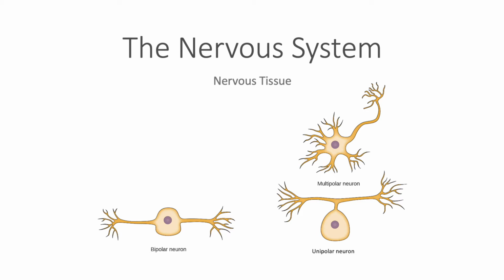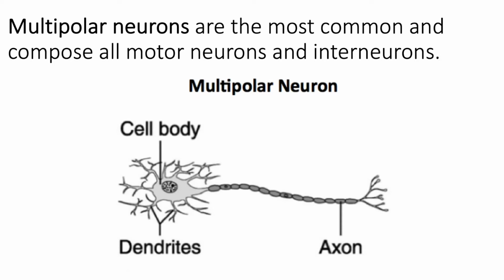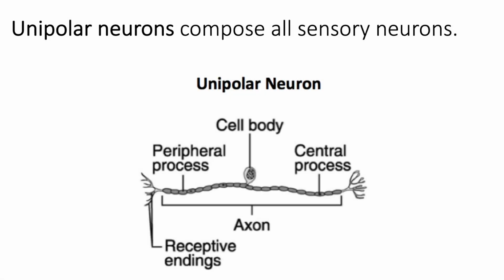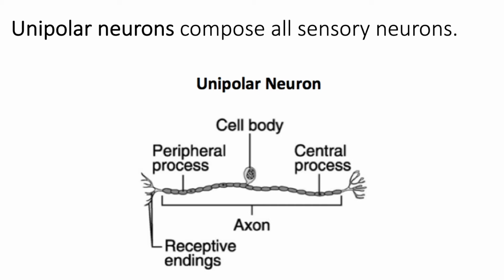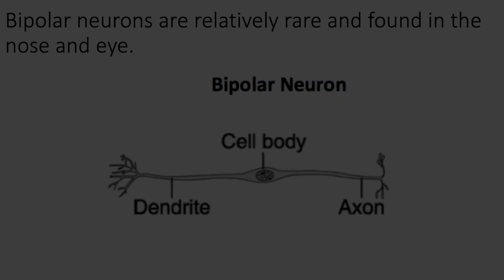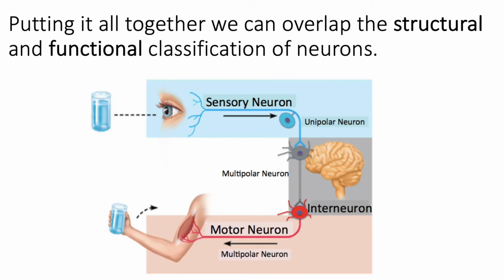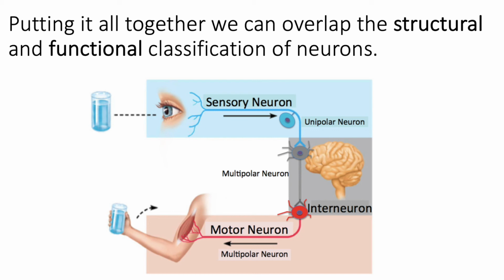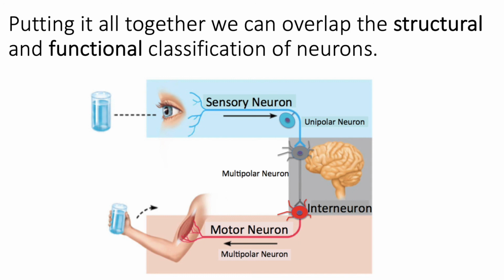Nervous Tissue Classification of Neurons